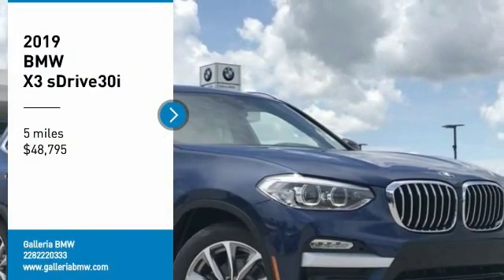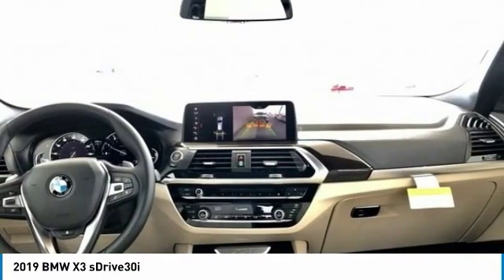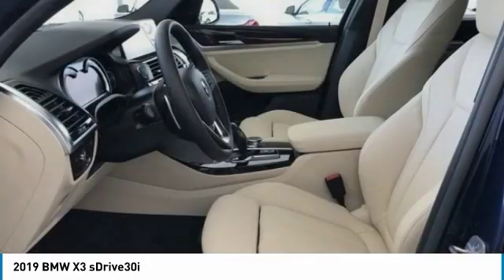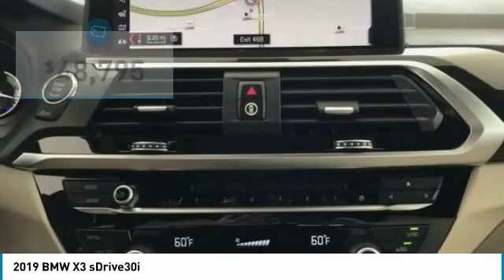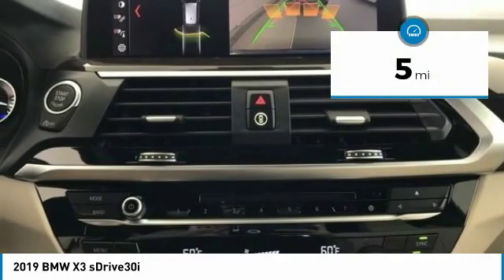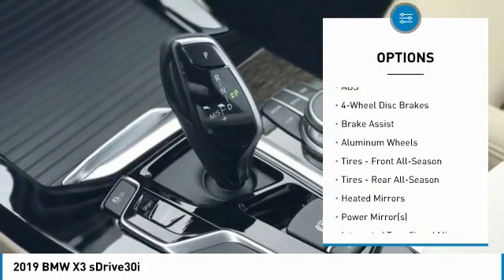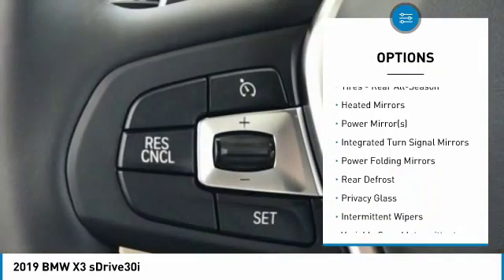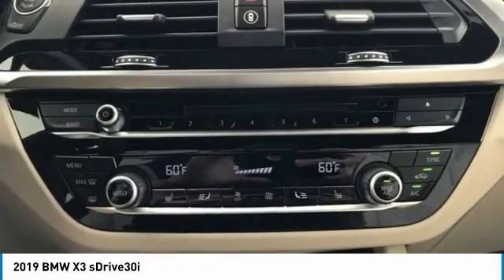2019 BMW X3 B19625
2019 BMW X3 D'Iberville, MS
Stock# B19625

Galleria BMW
11282 Mandal Pkwy

Phytonic Blue Metallic 2019 BMW X3 sDrive30i RWD 2.0L I4 TwinPower Turbo 8-Speed Automatic.